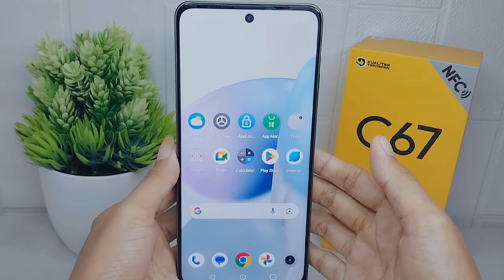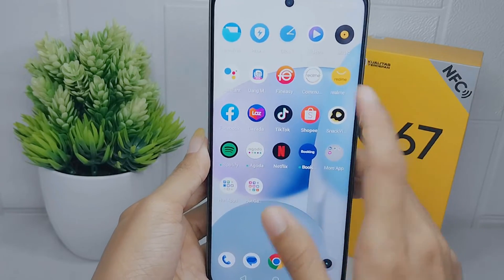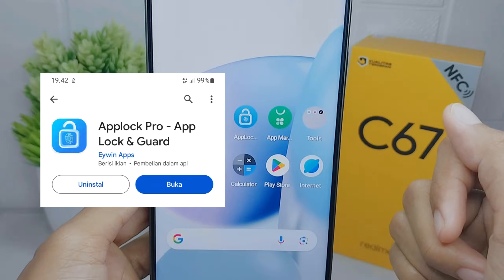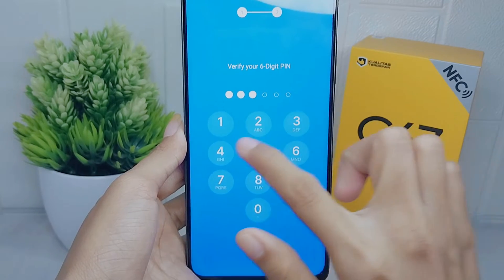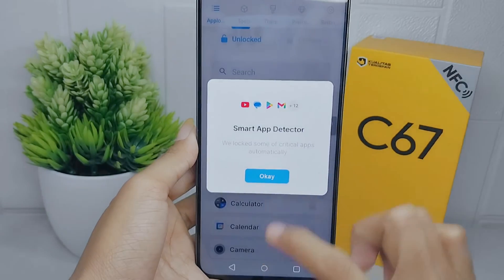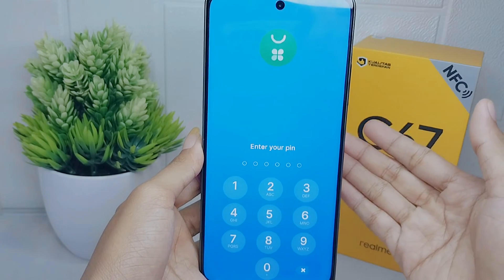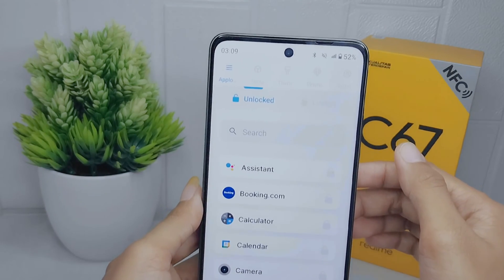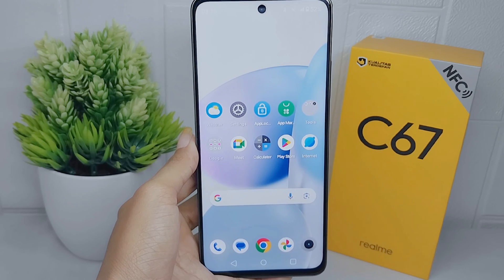How To Lock Application On Realme C67